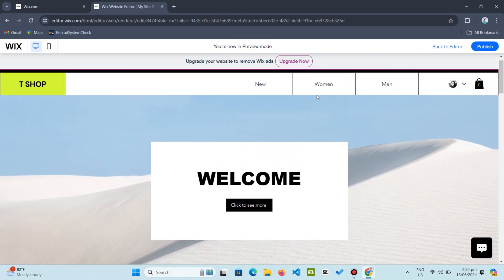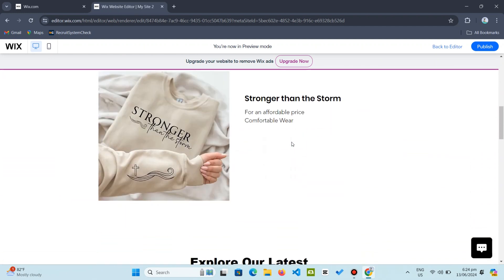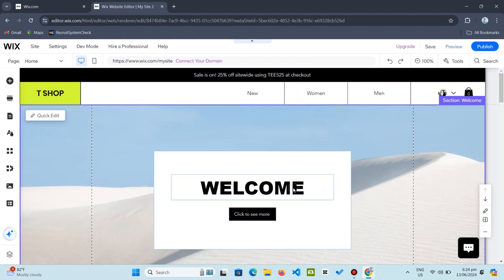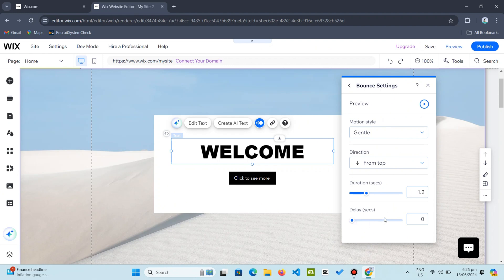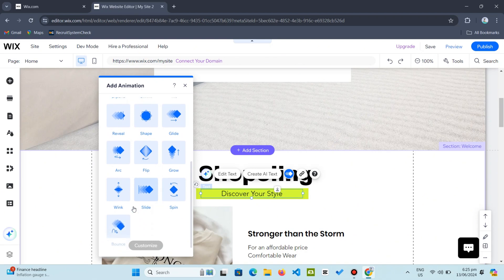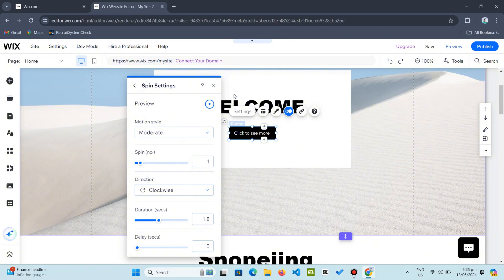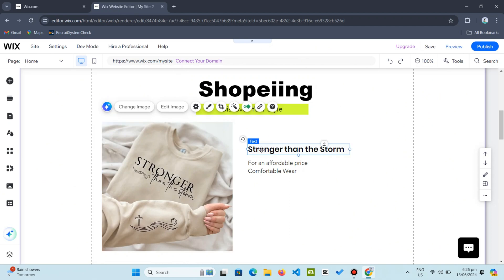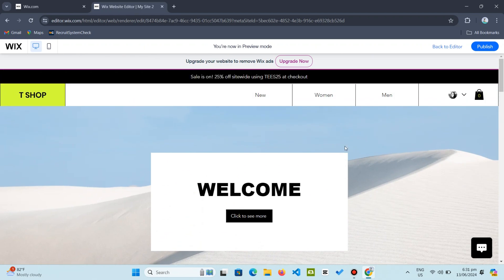How to Add Animations to Your Wix Website | Full Tutorial for Beginners